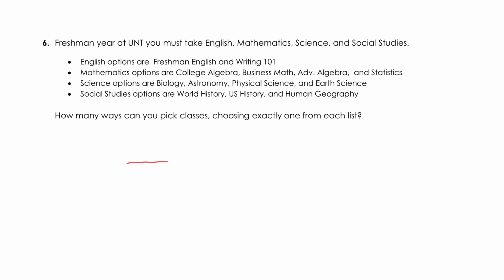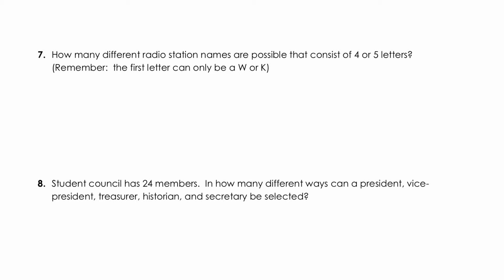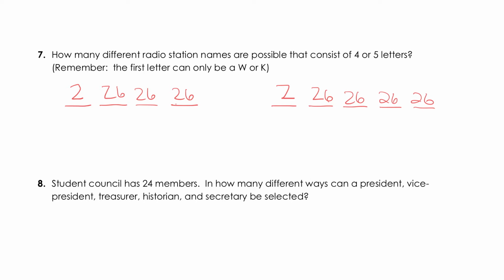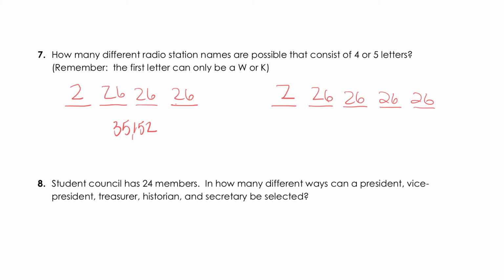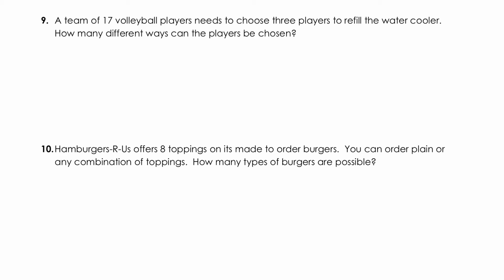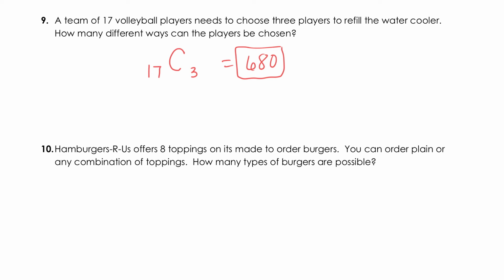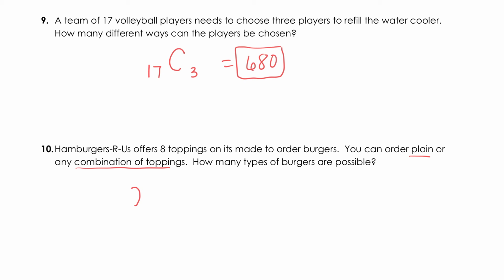Unit 5 Review.mp4